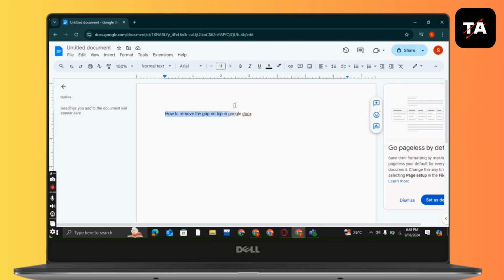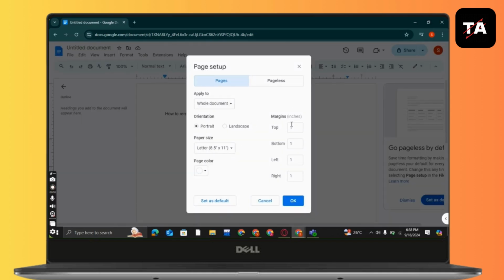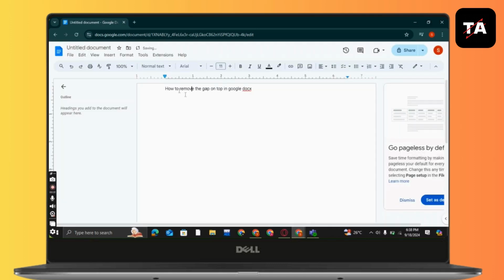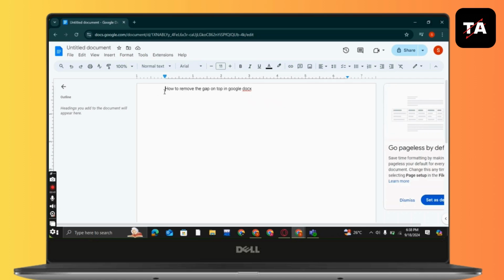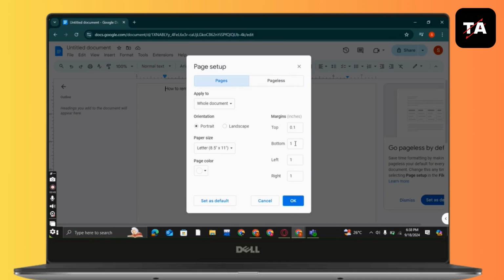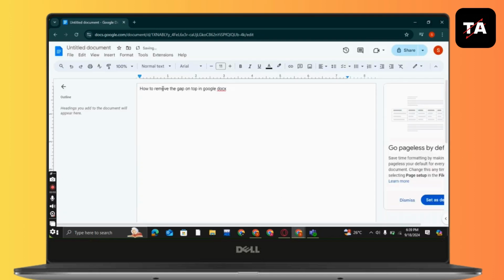How to Get Rid of Space at the Top of a Google Doc | Simple Fix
In this video, we’ll show you how to remove the unnecessary space at the top of your Google Docs. Whether it’s extra margin or formatting issues, this step-by-step guide will help you adjust your document layout easily.

Steps Covered:

Check and Adjust Margins:
Learn how to modify the top margin in your document to eliminate unwanted space.

Remove Extra Line Spaces:
Find out how to check for extra line breaks or paragraphs that may be causing additional space.

Format Page Setup:
Explore the page setup options to ensure proper alignment and spacing for a cleaner look.

Use Google Docs Ruler:
Learn how to utilize the Google Docs ruler to manage and fix space issues in your document.

Troubleshooting Tips:

Check if any custom headers are applied.
Ensure the "Page Setup" is correctly configured for your needs.